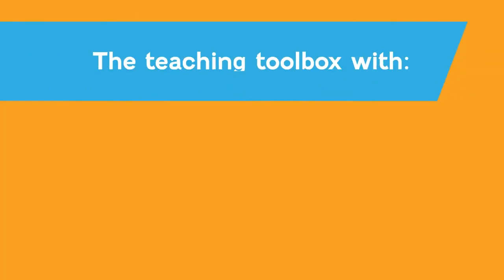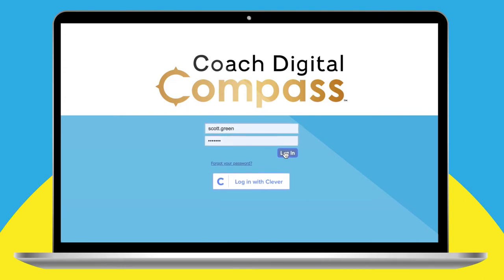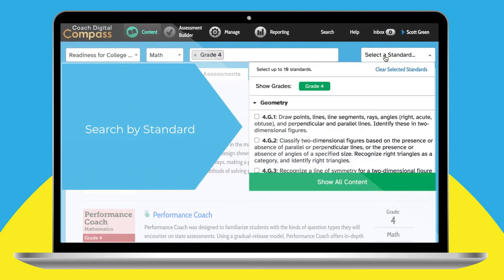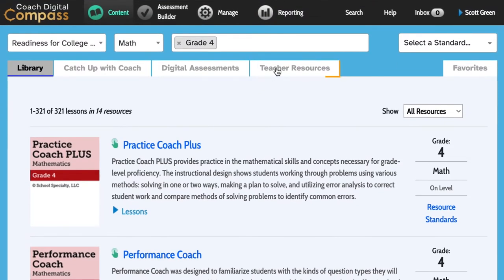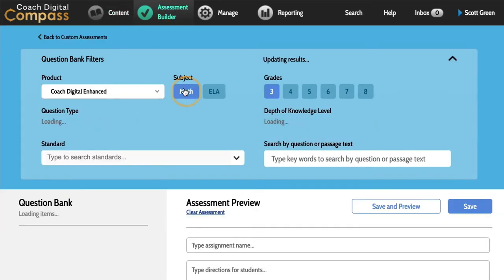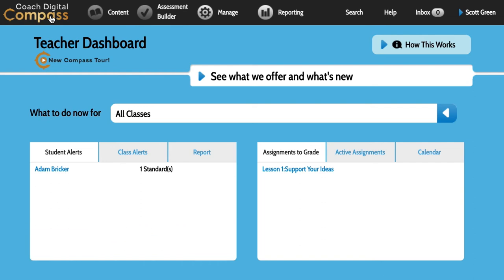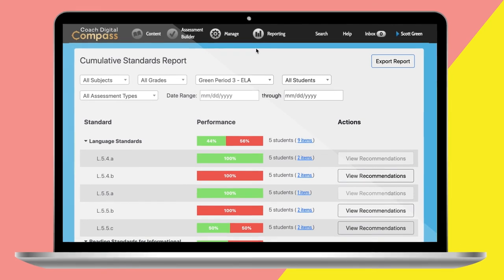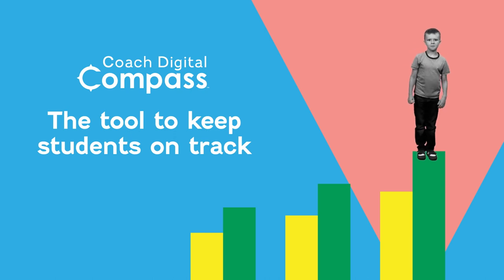Coach Digital Compass – instruction, acceleration and remediation for Grades 3-8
Introducing the one program that supports instruction for on-level learning, plus the acceleration of unfinished learning and remediation where needed. Coach Digital Compass is the all-purpose tool to help teachers get students on track – and keep them there.